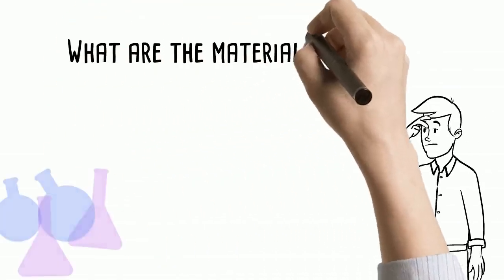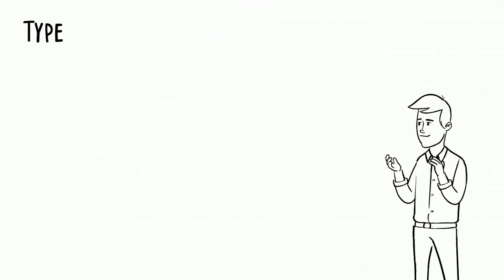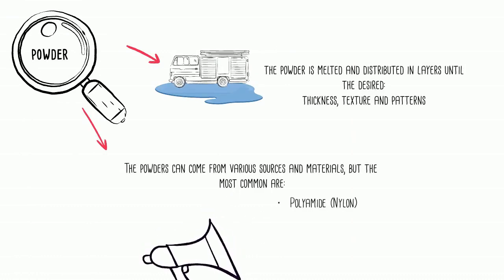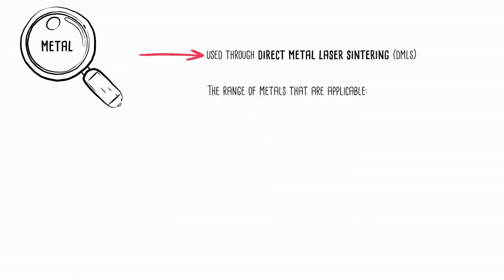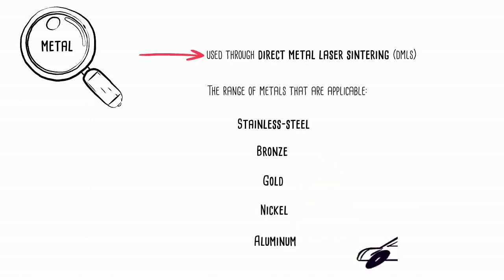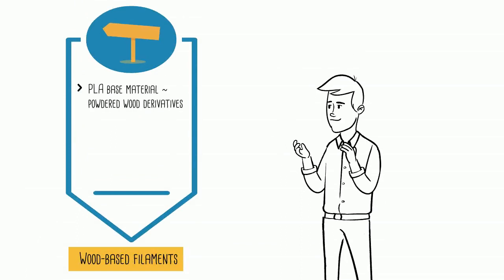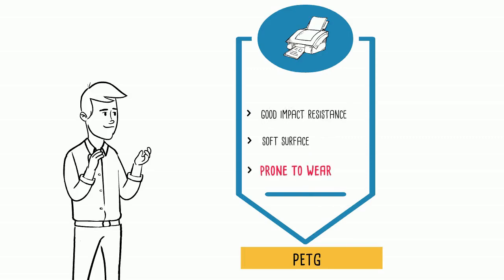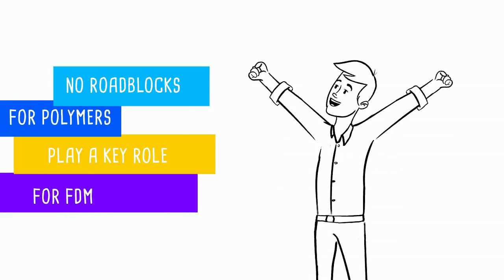Learning Unit 6: 3D printing materials